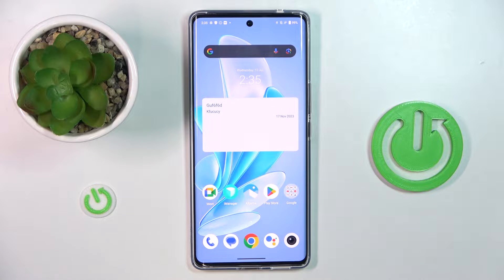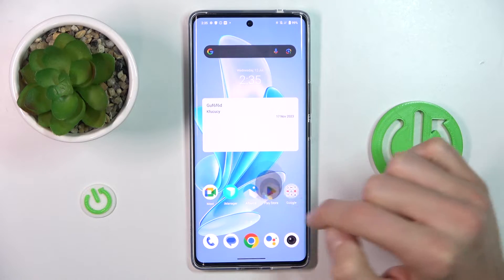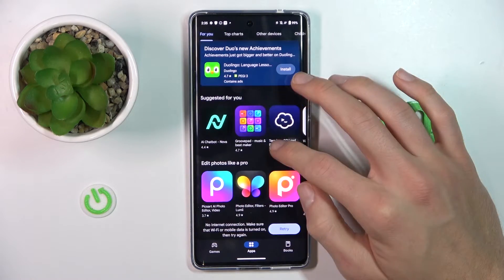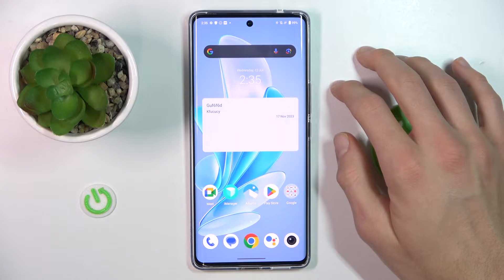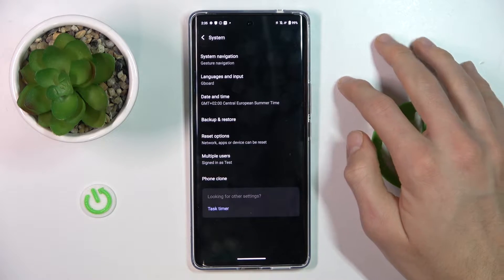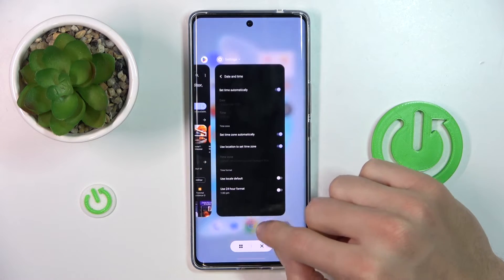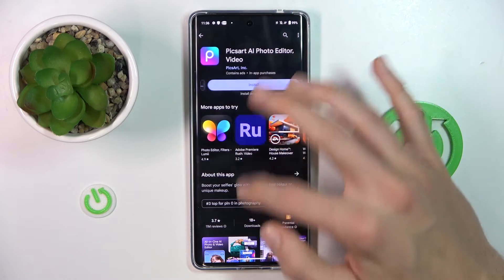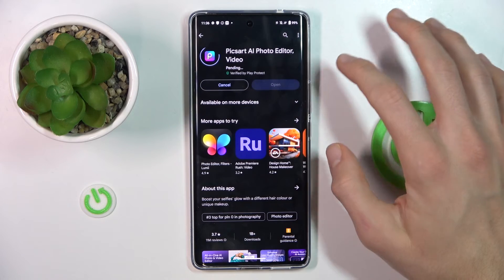Vivo V29 - Google Play Store Stuck On Pending! FIX Loading Freeze Screen in Play Store!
Nice to see you there! Overcome the frustration of a pending download in Google Play Store on your Vivo V29. Learn effective troubleshooting steps to fix this issue and enjoy seamless app downloads without any delays.

How to Resolve Pending Downloads in Google Play Store on Vivo V29?
How to Fix Stuck App Downloads in Vivo V29 Smartphone?
How to Troubleshoot Pending Apps in Google Play on Vivo V29 Phone?